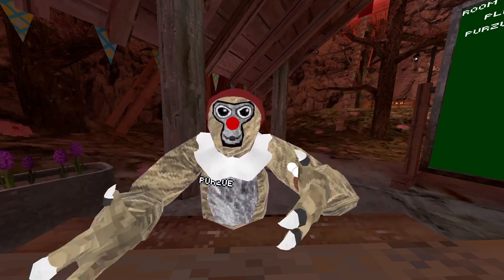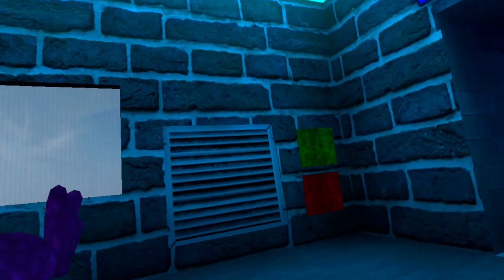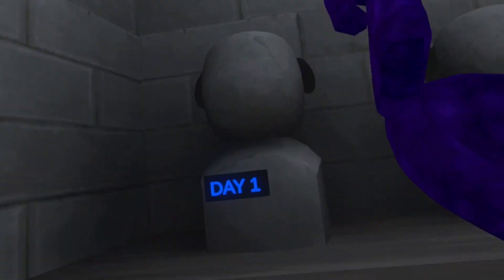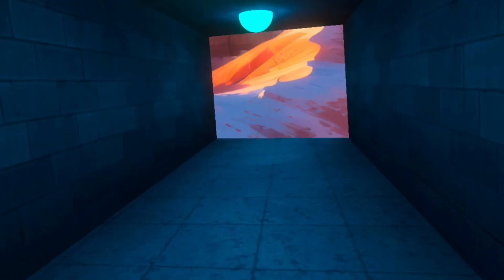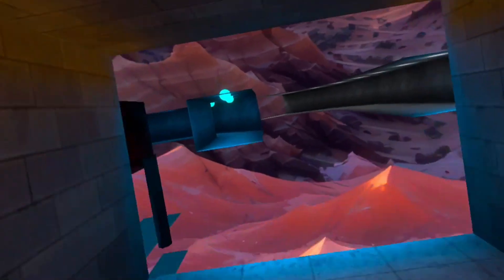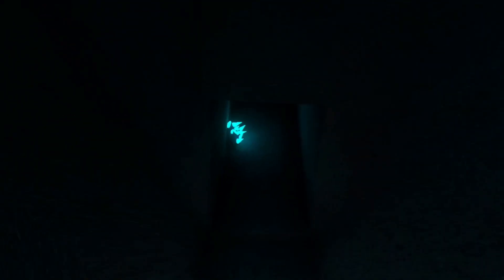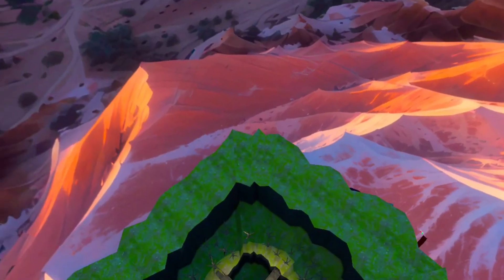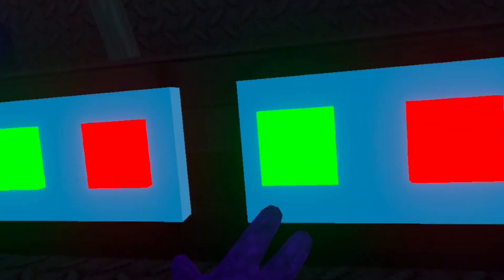They Made Me Moderator..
april fools lol